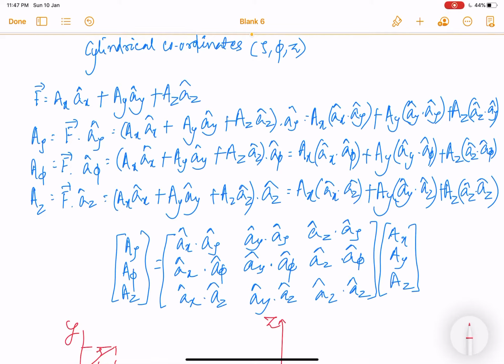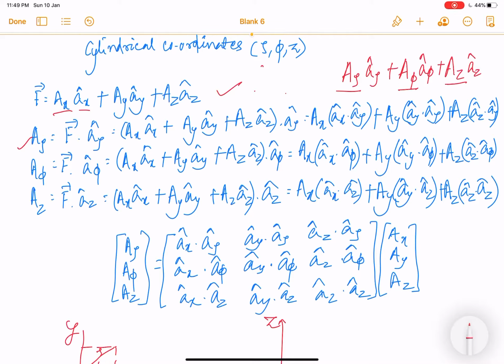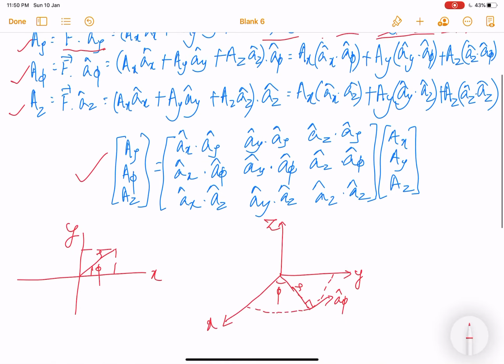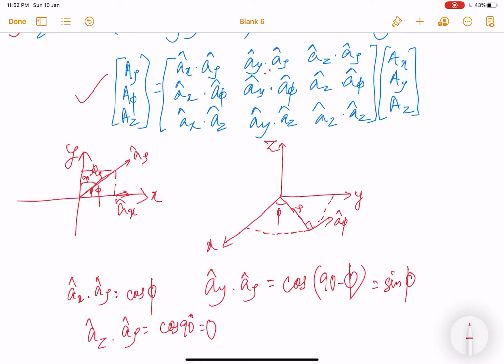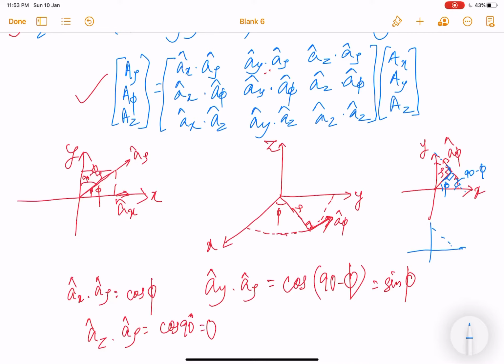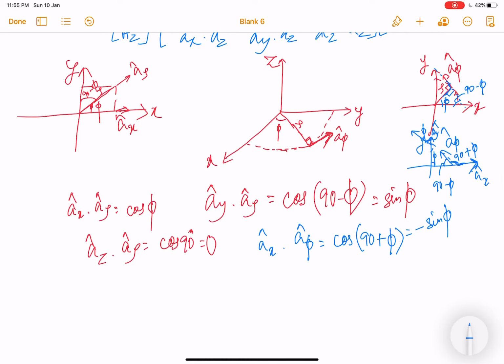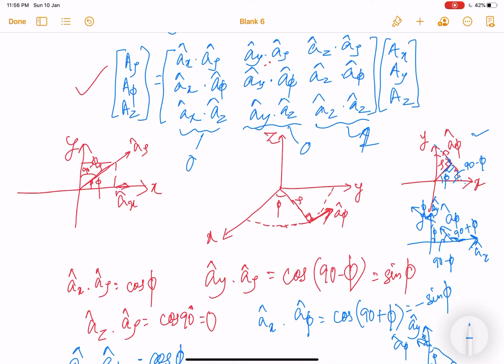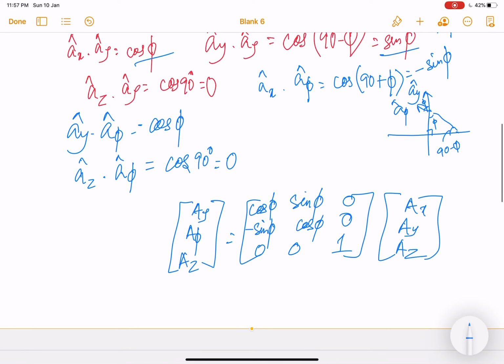Cylindrical coordinates part 3 vector conversion from Cartesian to cylindrical and vice versa🌊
Learn how to covert a given vector in Cartesian coordinates to a vector in cylindrical coordinates and vice versa. Enjoy learning.🌝